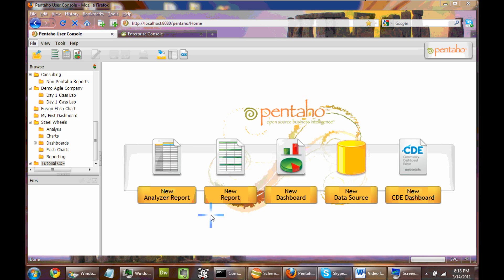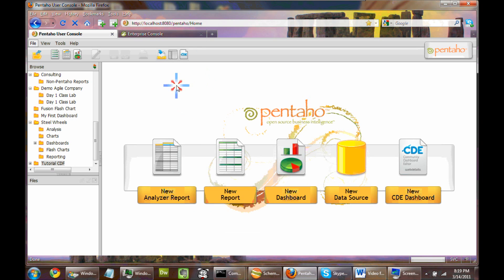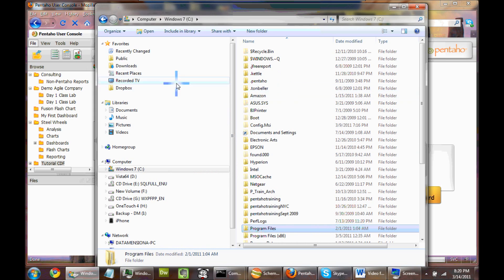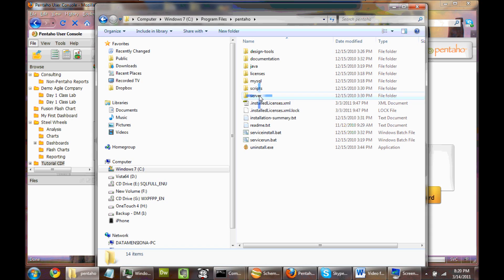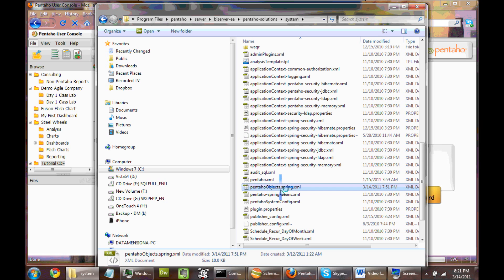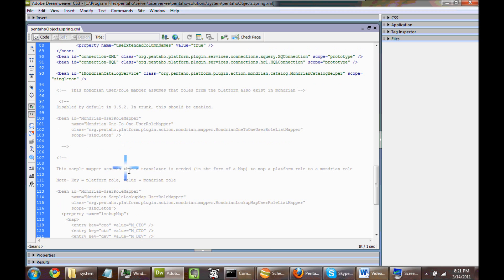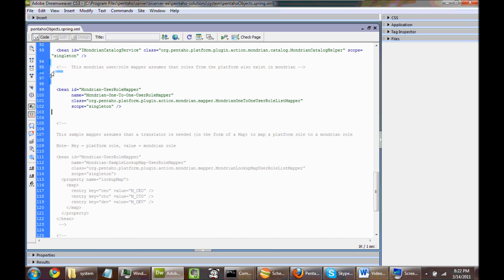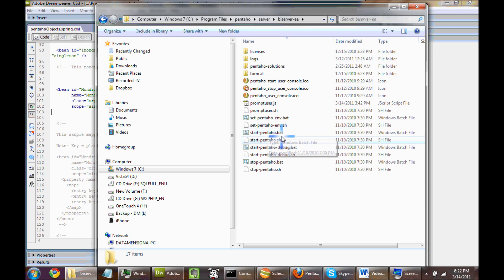Pentaho Analysis Mondrian OLAP Security Setup - Part I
This video shows you how to turn on Mondrian OLAP roles so you can define security for your OLAP cubes.  So you can restrict information right inside your cube.